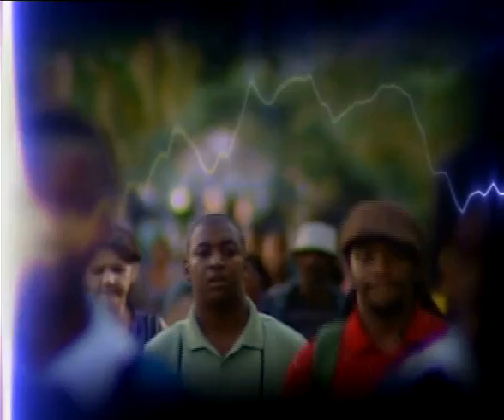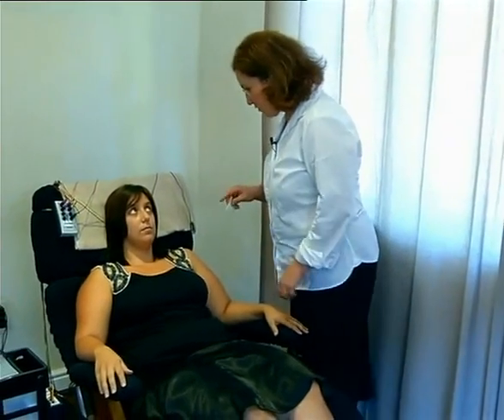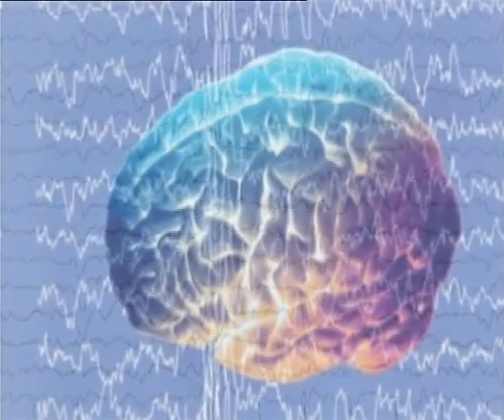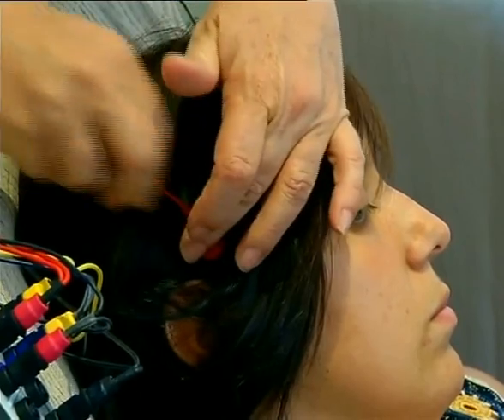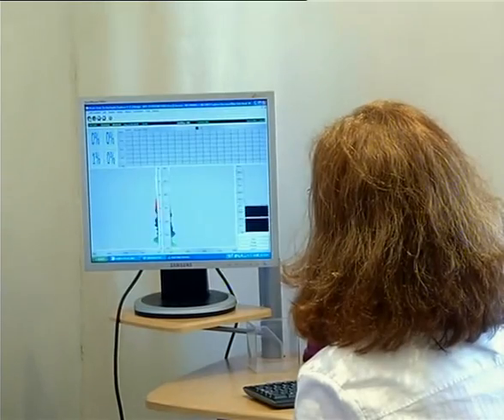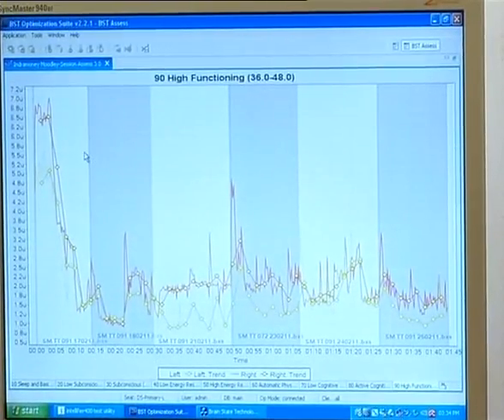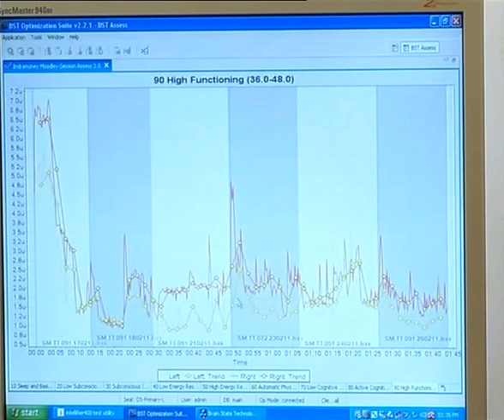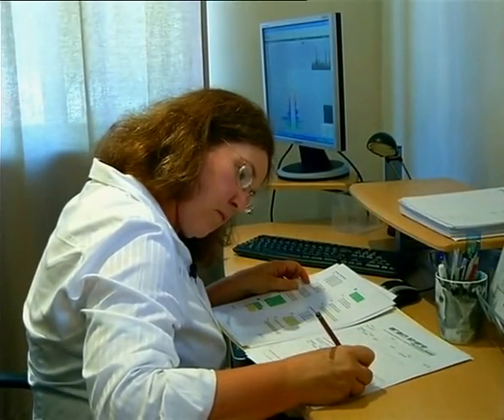Penny Park-Ross, Neurobalance Therapist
Neurofeedback is the science of changing brain waves.

During neurofeedback, the brain activity is measured, and when the brain produces the correct waves for the particular situation, it is given a reward. The brain is a completely self serving organ, and very quickly recognises that when it follows the rewards, its own functioning improves. As the brain practices the tasks set for it, it grows stronger, in the same way that an exercised muscle grows stronger. This enhanced brain now has the ability to react more quickly and appropriately to a given situation.